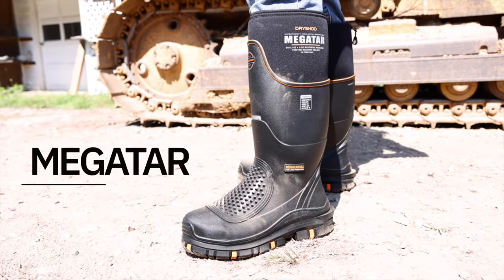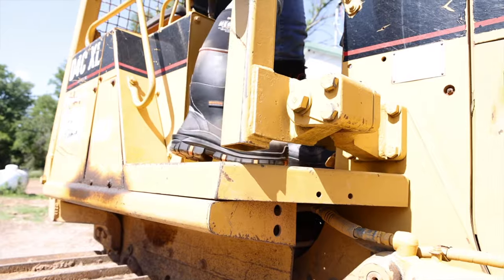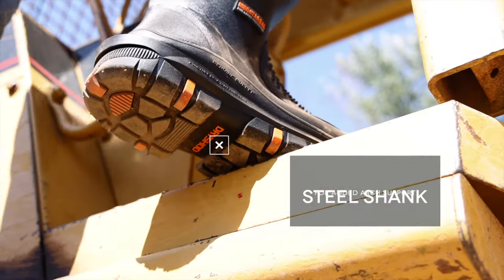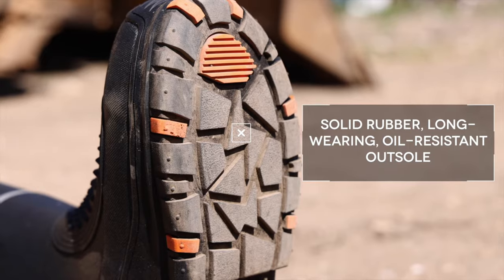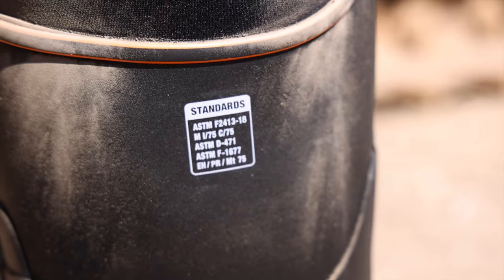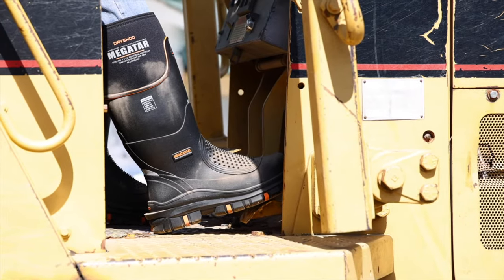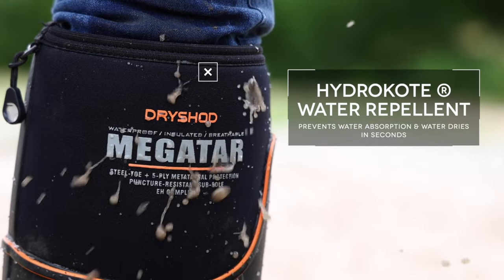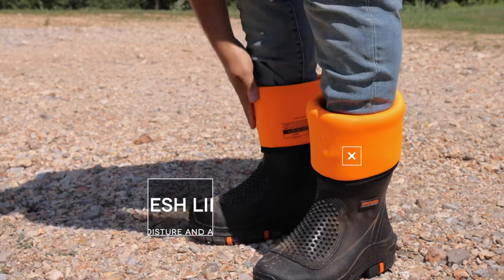Extreme Protection Steel-Toe Work Boot - Megatar Dryshod Footwear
Extreme-Protection Steel-Toe Work Boot
Safety matters! Provides the ultimate in steel-toe metatarsal and midsole protection with all-day comfort!

Patent-pending external Flex-Tipped Deflective Metatarsal Plate
3-D Moulded 70º Semi-Rigid Internal Metatarsal Impact-Resistance Plate
Full-foot CSA approved non-metallic puncture-resistant sub-sole
ANSI-rated steel toe for safety
Meets ASTM F2413-11 M I/75 C/75 EH
Meets ASTM-471 for Oil Resistance and ASTM F-1677 for Slip Resistance
Rigid triple-layer toe and heel reinforcements
Orange treatments to indicate safety
Double achilles heel and instep reinforcement for comfort and protection
Solid rubber, long-wearing oil-resistant outsole for traction and durability
Removable molded EVA sockliner
Features unisex sizing
Steel shank for added arch support